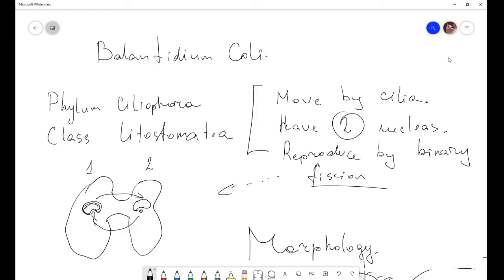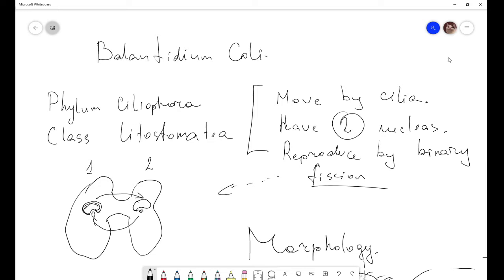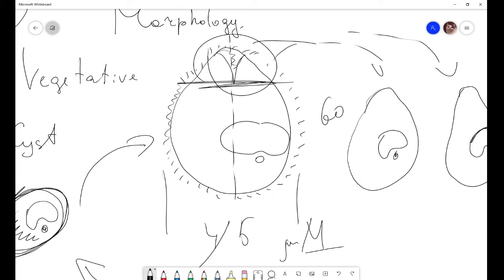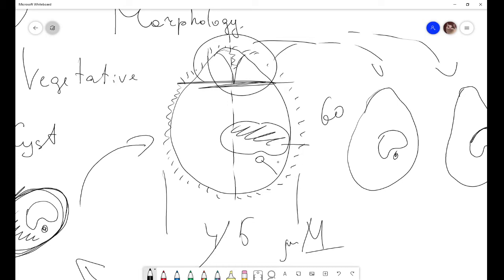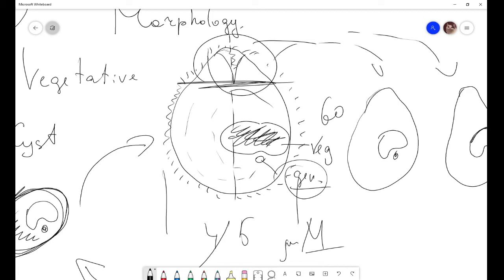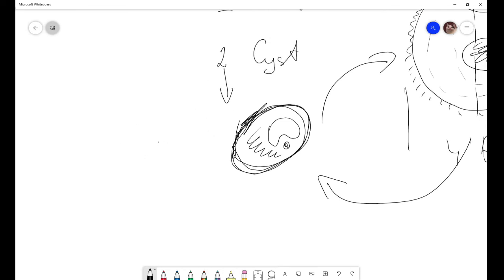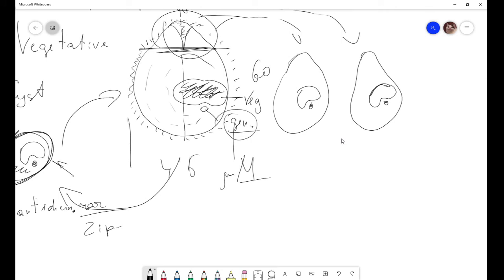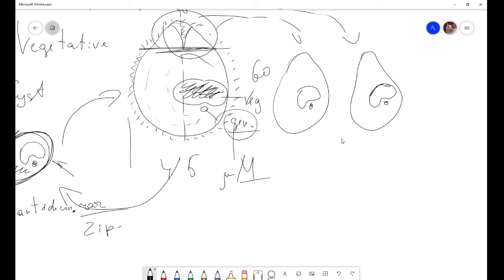2Topic 3 Balantidium coli